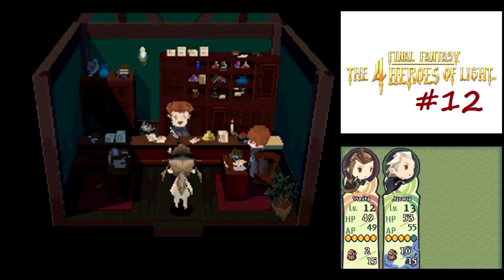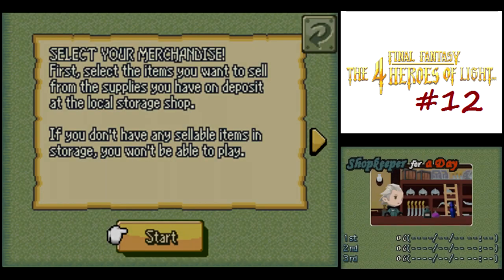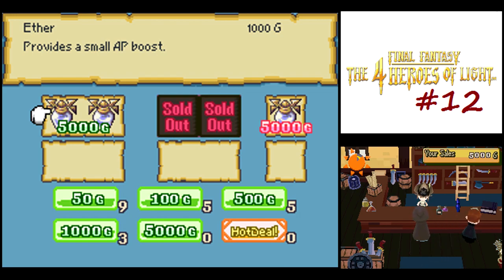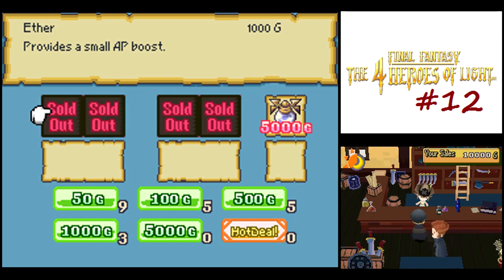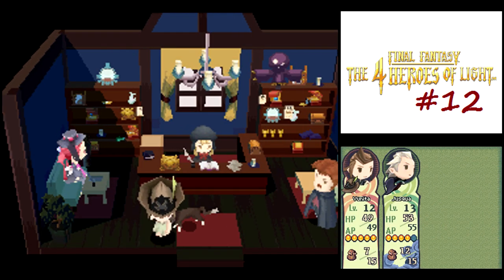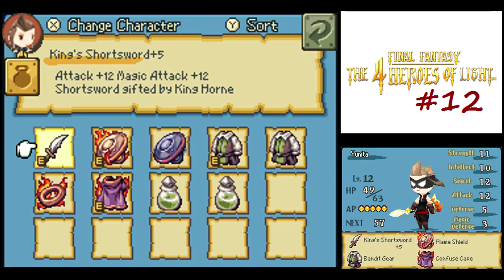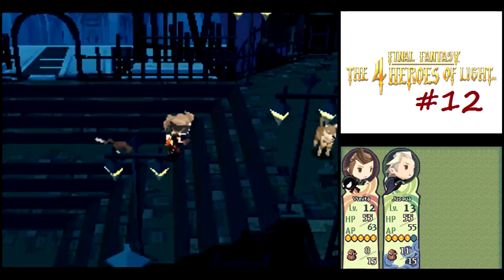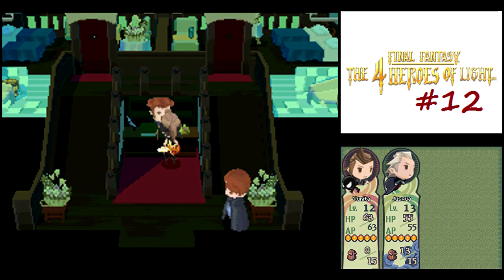Let's Play 4 Heroes of Light #12 - Got My Money On My Mind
In this episode, it's time for a massive shopping spree, after farming tons of money and upgrading our equipment.

Shopping List
- Purchase Knife (220)
- Purchase 2 Bandit Gears for Yunita & later (350)
- Purchase 2 Rock Shields (350)
- Purchase 4 Flame Shields (350)
- Purchase 4 Darksteel Shields (450)
- Purchase 2 Power Rings (500)
- Purchase Intellect Ring (500)
- Purchase 2 Confuse Capes (250)
- Purchase Poison Cape (250)
- Purchase 4 Stun Capes (250)
- Purchase Remedy (400)
- Purchase Protect Tome (1000)
- Purchase Shell Tome (1000)
- Purchase Fira Tome (1500)
- Purchase Firaga Tome (5000)
- Purchase Water Tome (500)
- Purchase Watera Tome (1500)

Yunita: King's Shortsword+5, Flame Shield, Bandit Gear, Confuse Cape
Jusqua: Whispering Harp, Flame Shield, Black Robe, Confuse Cape
Extra: Berserk Tome, Protect Tome, Shell Tome, Darksteel Shield x2, White Robe, Power Ring, Spirit Ring

Recommended Jobs & Abilities at this point in the game
Yunita: Bandit, Steal
Jusqua: Black Mage, Cure, Fire, Water, Quake, Aero